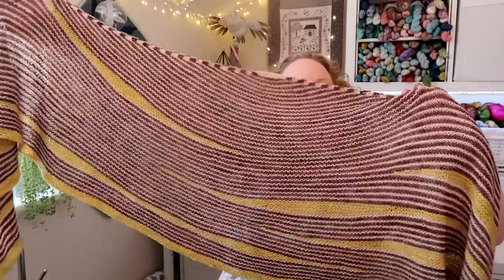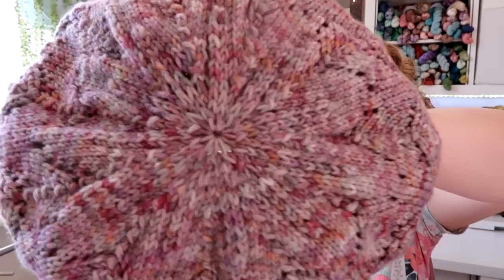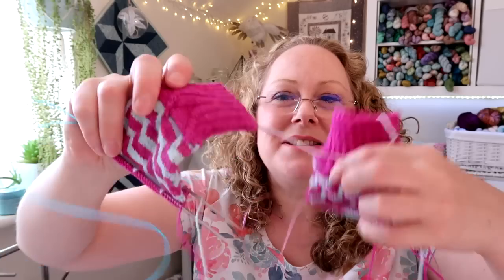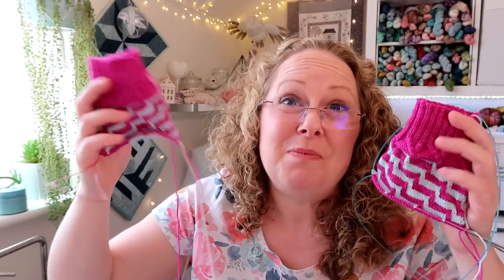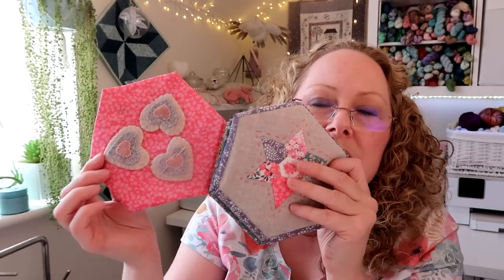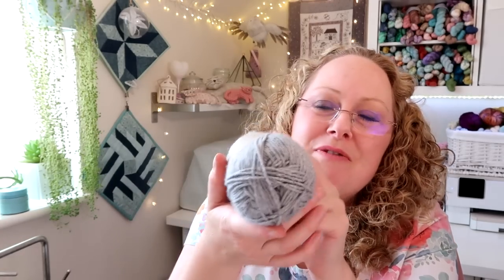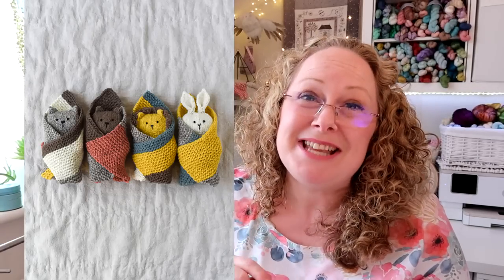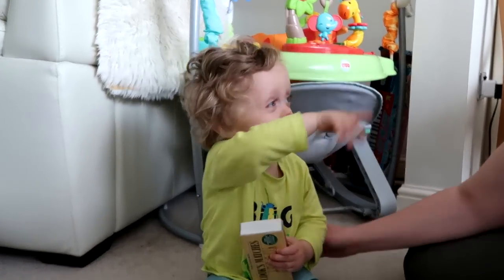Episode 253: Masgot shawl, Meret Beret and Contrast Blast Socks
This episode includes

Contents
00:00  Intro
01:36  Knitting
14:12  Sewing
19:32  Confessions
21:20  Shop Update
25:47  Jensen's new clothes

Show Notes

Working on any crafty project for about 20 minutes a day. It can be any craft. Use the hashtag on instagram or join the ravelry group.
You can post works in progress as well as finished objects, the more you join in, the more likely you are to win a prize!
Runs throughout the year of 2023

Join in knittig or Crocheting a pair of socks (Adult or childrens, other crafts accepted)
Use the hashtag on instagram or join in on the Ravelry group!

Knitting
Masgot - Justyna Lorkowska

Confessions
Kismet kit

Shop Update
Barbara's day out 30th July Dunston hall, the Terrace bar at 2pm

What Jensen is wearing
Swaddle Pals - Susan B Anderson